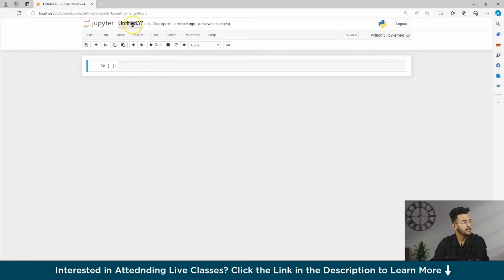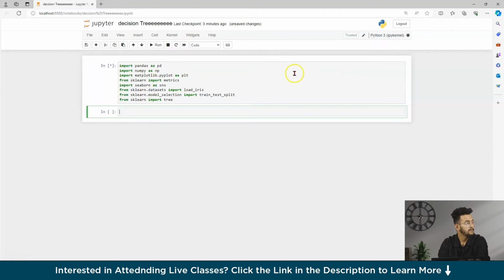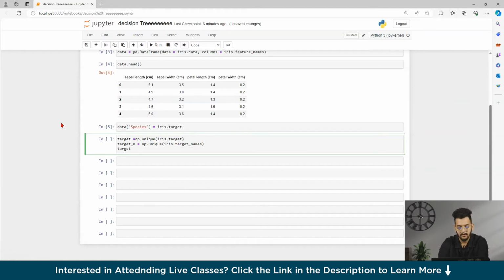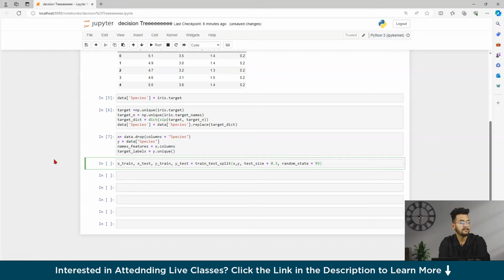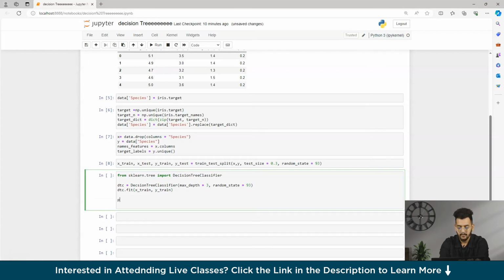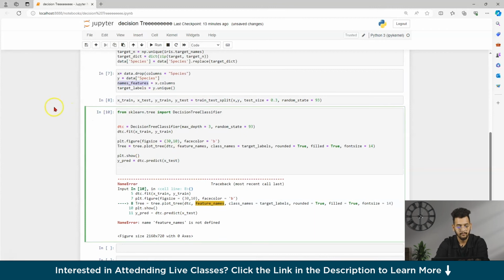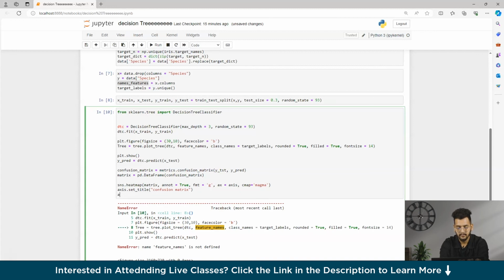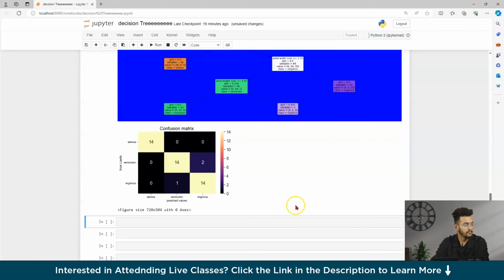Decision Tree Classification Clearly Explained | Machine Learning Tutorial |Simplilearn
This Decision Tree in the Machine Learning tutorial will help you understand all the basics of the Decision Tree and how the Decision Tree algorithm works. In the end, we will implement a Decision Tree algorithm in Python on loan payment prediction. This Decision Tree tutorial is ideal for both beginners as well as professionals who want to learn Machine Learning Algorithms.

✅ Key Features
- Add the IBM Advantage to your Learning
- 25 Industry-relevant Projects and Integrated labs

✅ Tools Covered
- ChatGPT
- Flask
- Matplotlib
- django
- Python
- Numpy
- Pandas
- SciPy
- Keras
- OpenCV